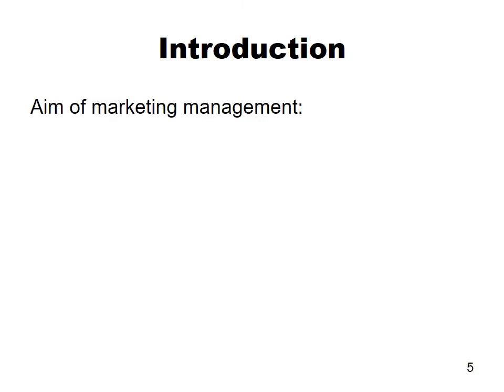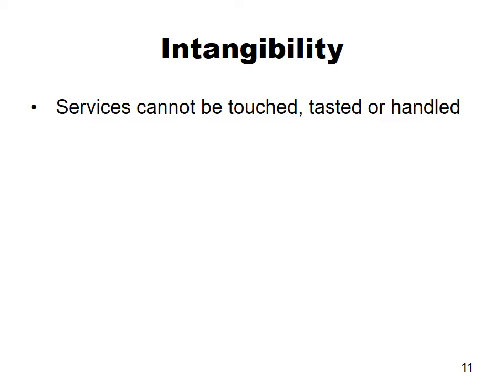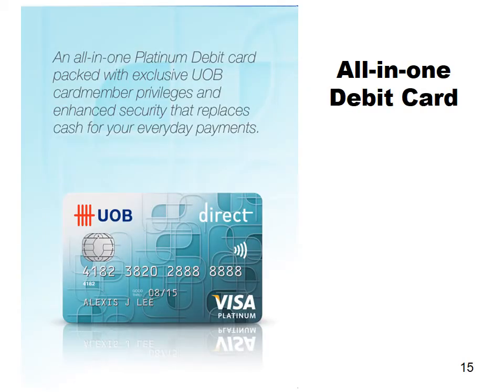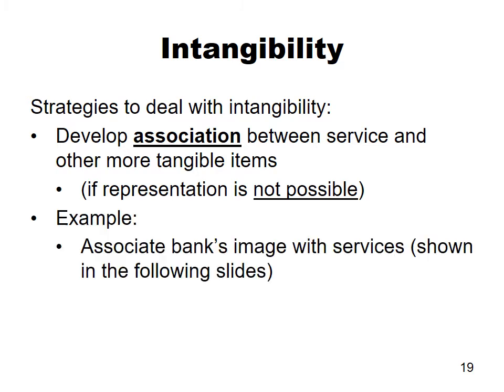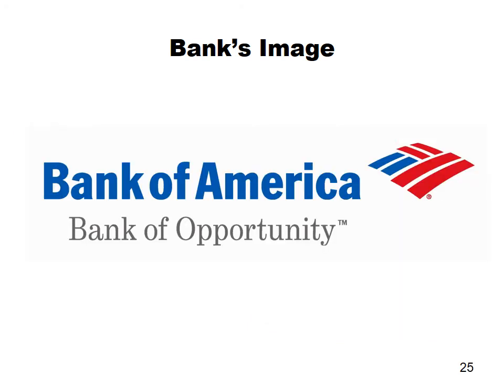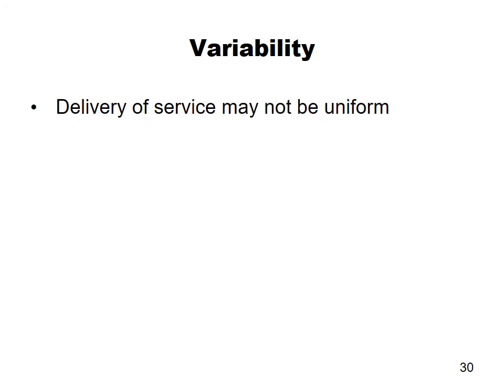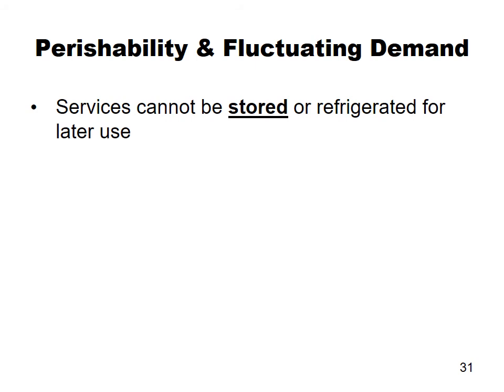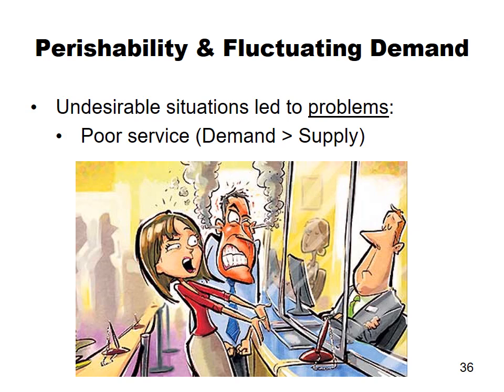07-02 Introduction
Lecture video
Subject: Banking Products and Services
Topic: Service Strategy
Part: 2. Introduce to Marketing Mix for Financial Services